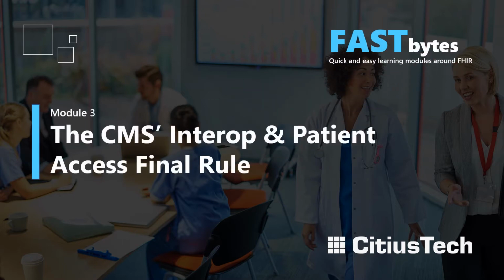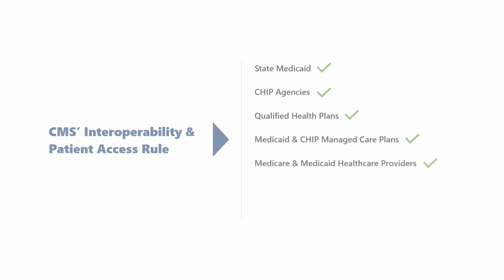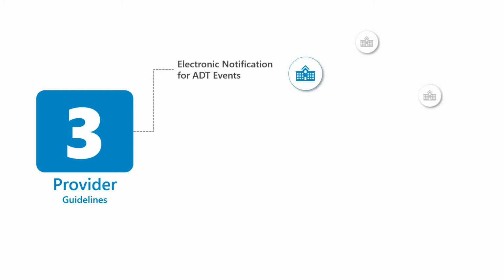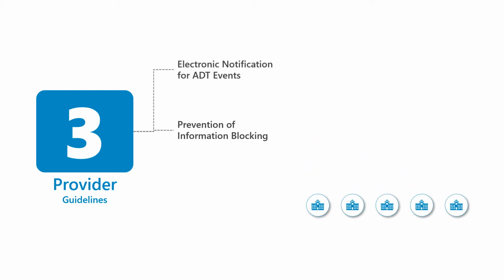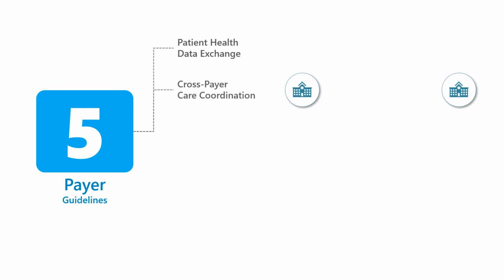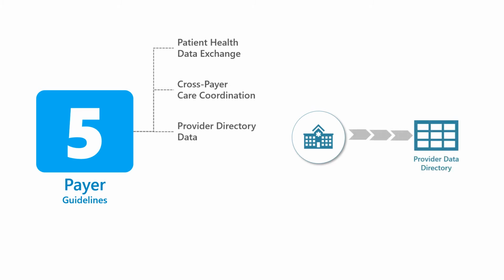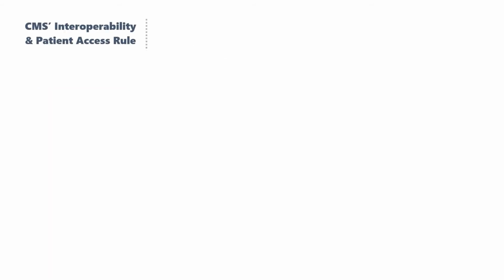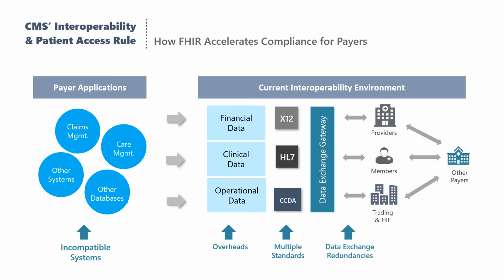FASTBytes Module 3: CMS' New Interoperability and Patient Access Rule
The CMS Interoperability and Patient Access Rule has been announced by ONC to support seamless and secure access, exchange and use of patient health information. The rule recommends FHIR to be the single standard for all data exchange between  payers and other entities.